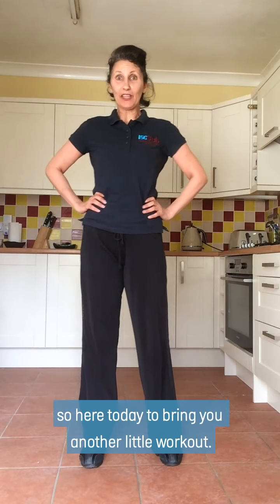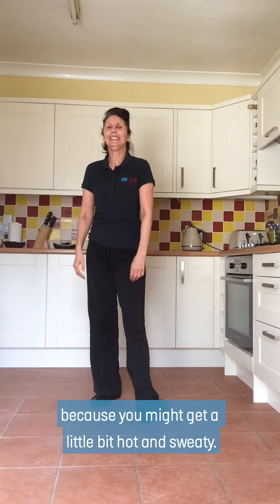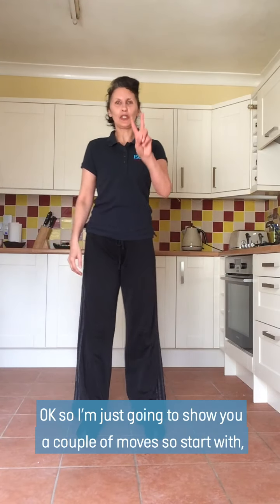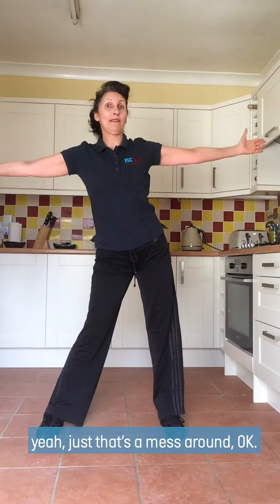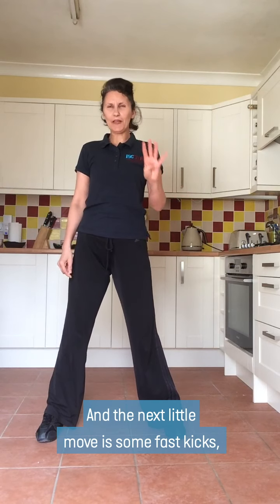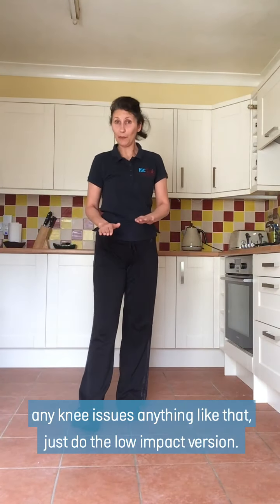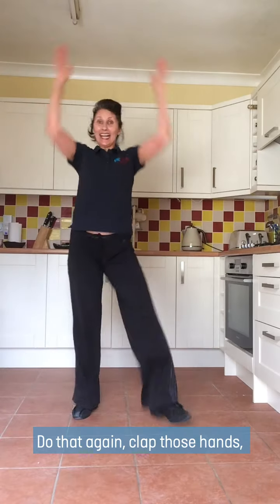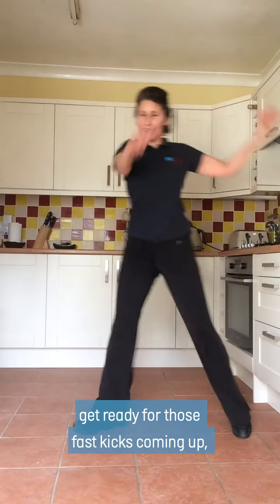150Club: Layla's Swing Train